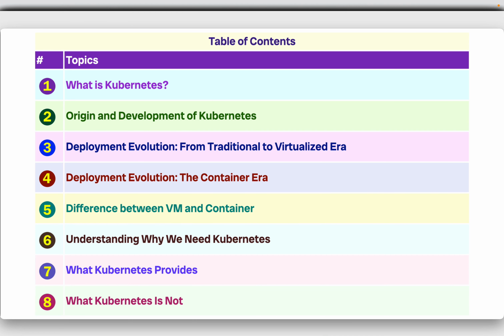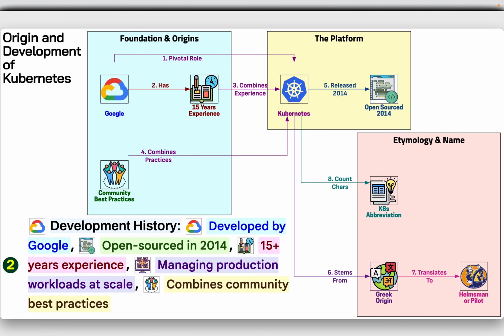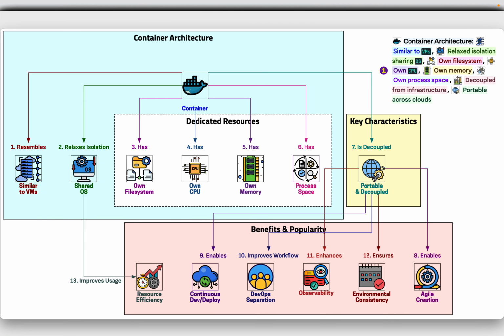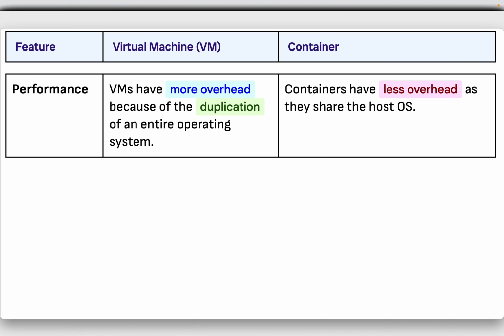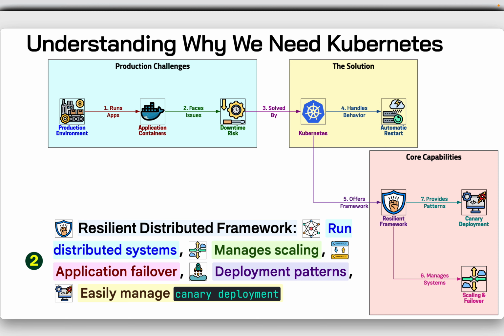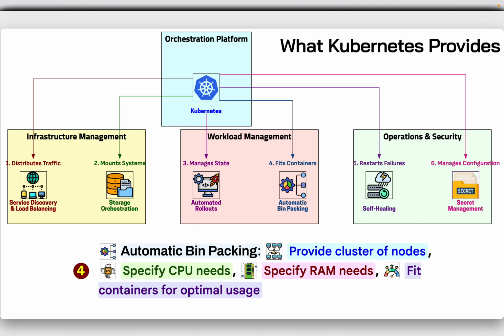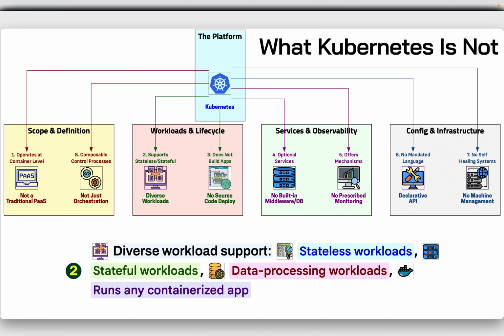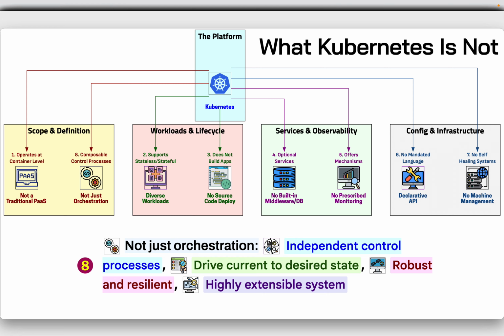What and Why Kubernetes